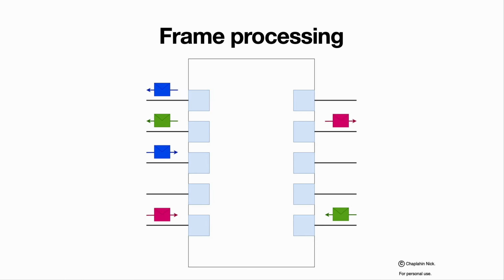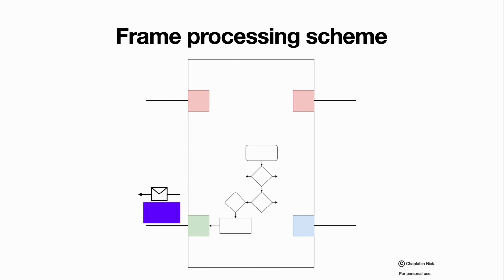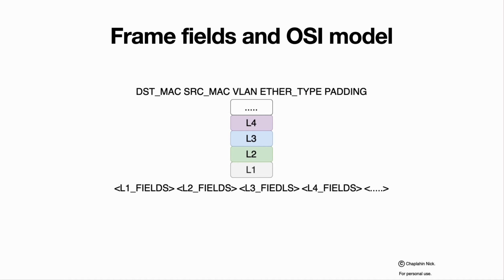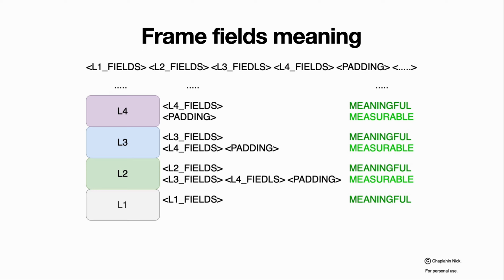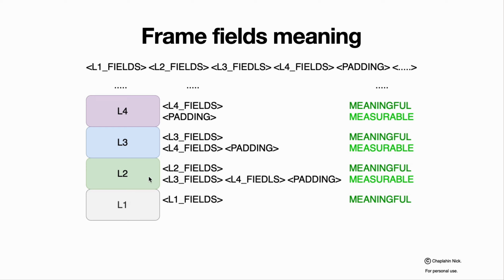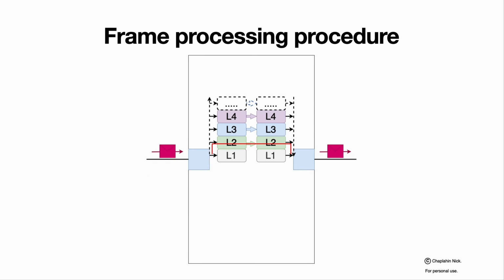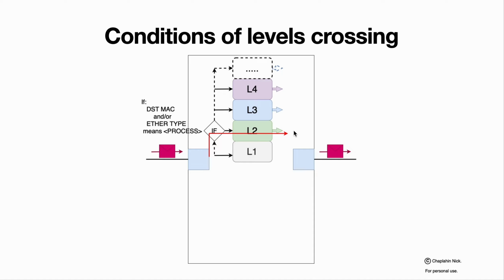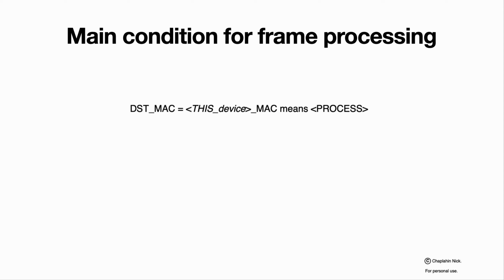5. Packets processing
Explains general flows of Packet processing on the networking devices